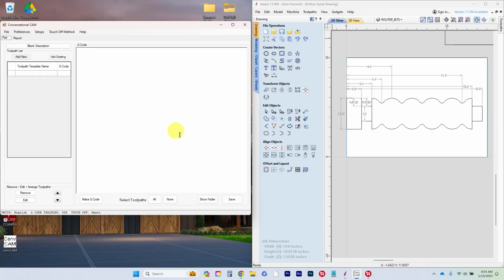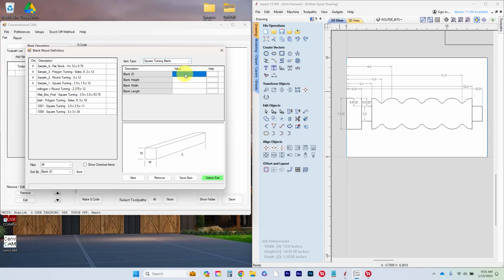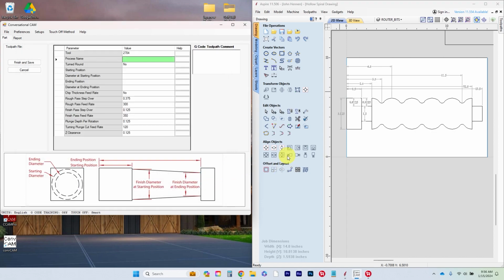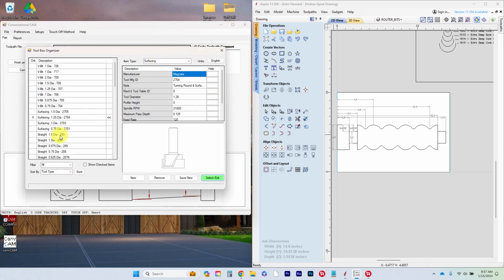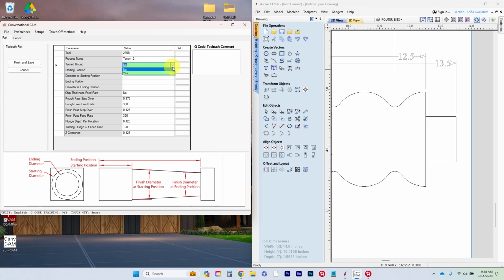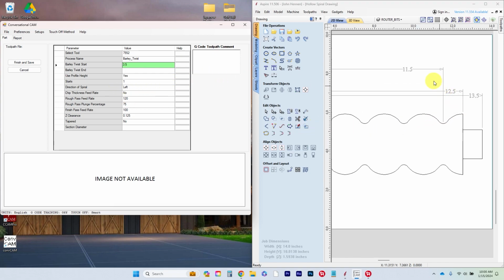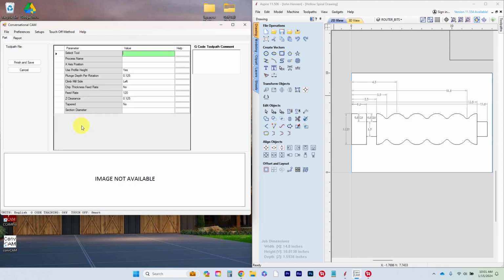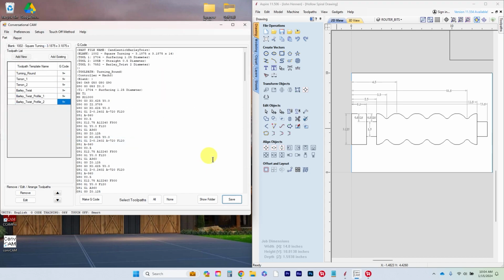Barley Twist Instruction Video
This video is a quick step by step video on how to program a Barley Twist Candle Stick.  Originally designed for teachers to use in a classroom setting we decided to share this with everyone as they start to get more comfortable with our program CCAM essentials.